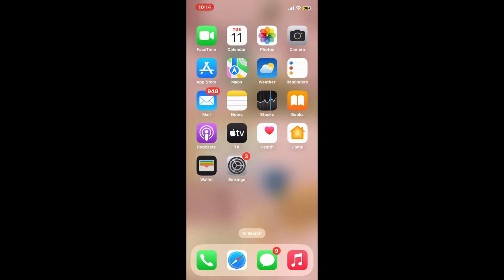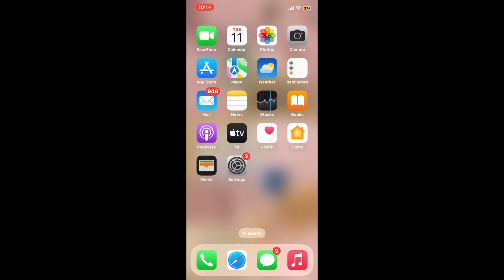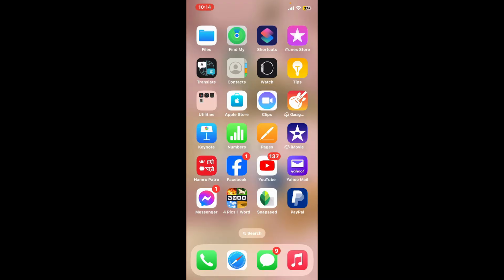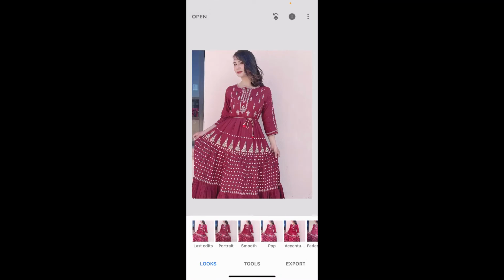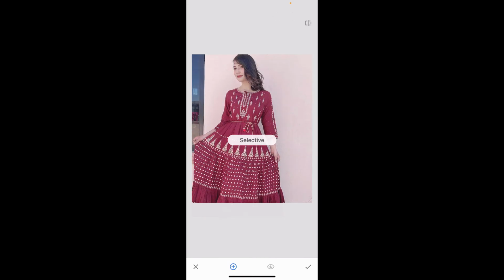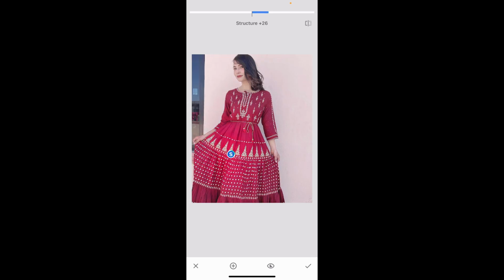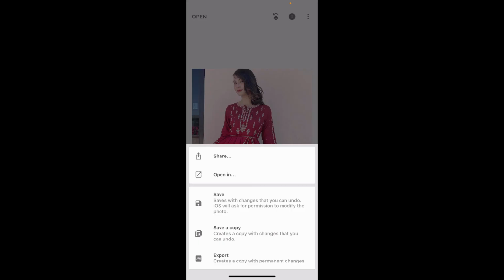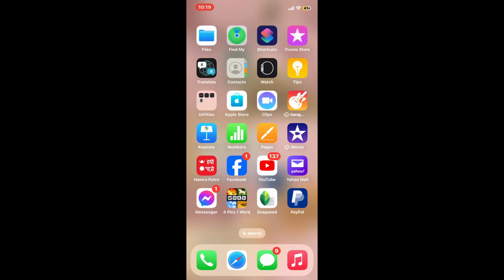How to Do Selective Color in Snapseed 2024?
Welcome to our Snapseed tutorial! In this video, we'll show you how to create stunning selective color effects using the Snapseed app. Selective color allows you to highlight a specific color in your photo while converting the rest to black and white, making your subject pop. Follow our step-by-step guide to learn how to achieve this creative effect easily.